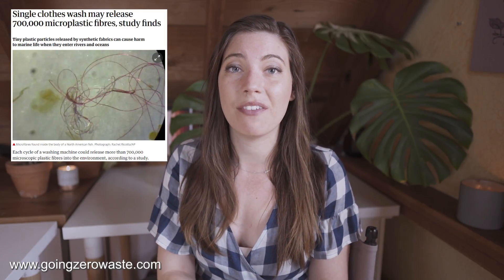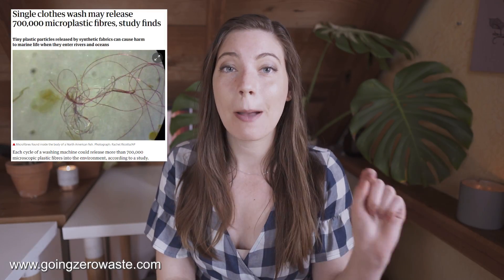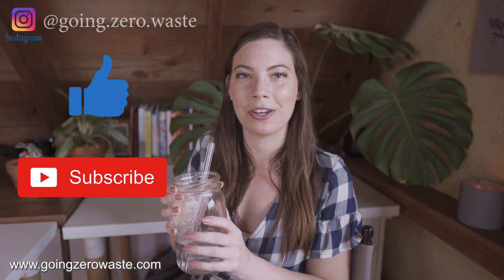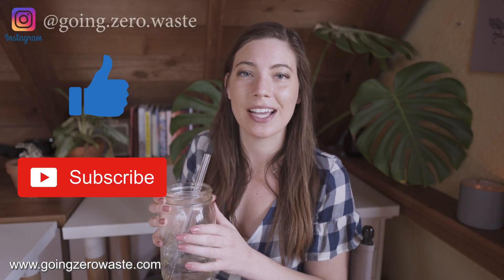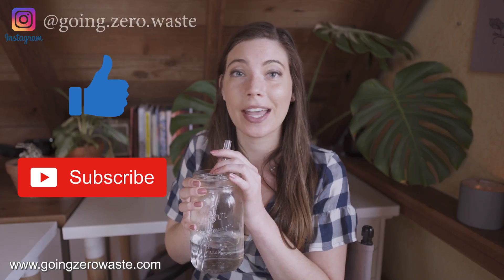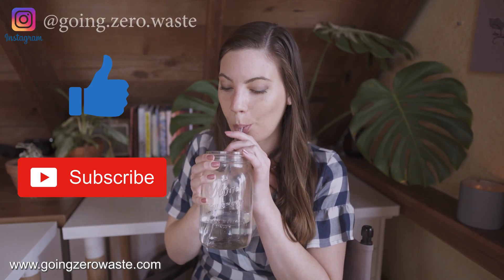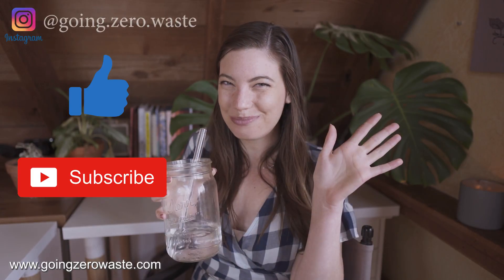The Dirty Secret in Your Washing Machine - MICROPLASTICS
ad For more information and to join the sustainable fashion movement please

We're talking all about that dirty secret in your washing machine - MICRO PLASTICS.

Micro plastics can come from plastic clothing like acrylic and polyester which might find in your fleece jackets, yoga pants or sweaters.

A study done by Plymouth University found that a single wash could release 700,000 micro plastics pieces.

You can help solve this problem by opting for natural fibers like organic cotton, ethical and sustainable wool, or one of my favorite Fabrics TENCEL!